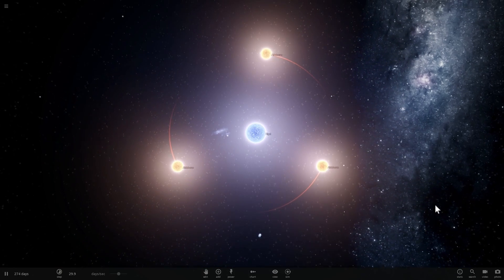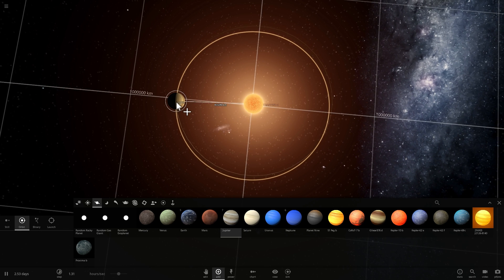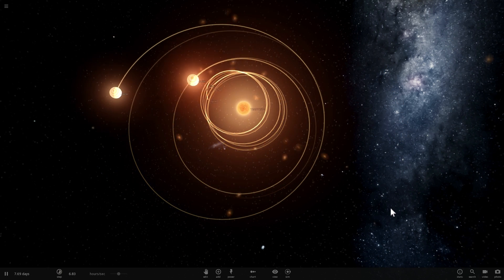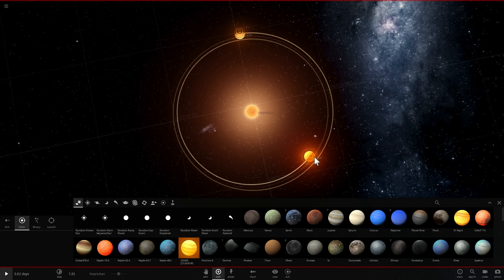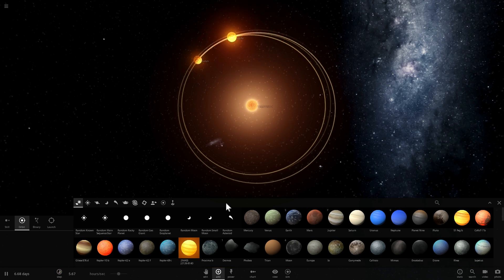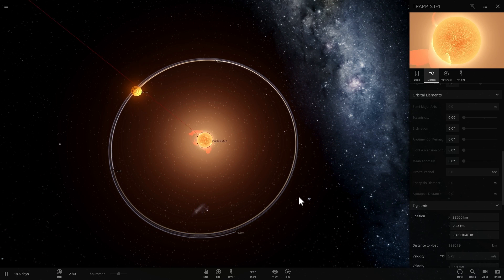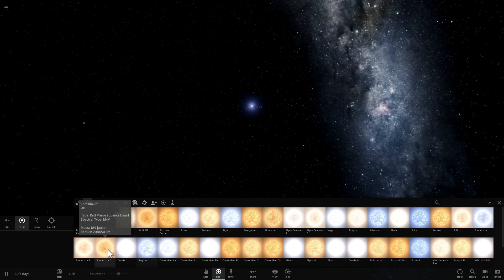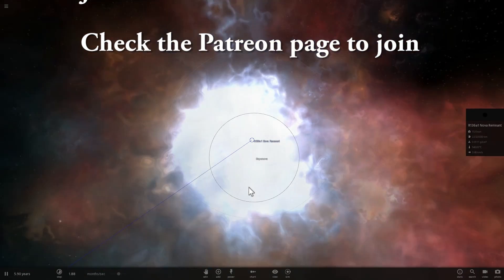Can We Make a Fidget Spinner Out of Planets and Stars?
In this video, we will try to make a fidget spinner using stars.